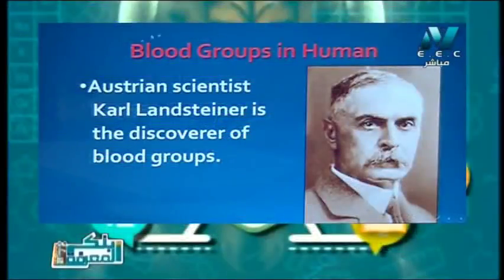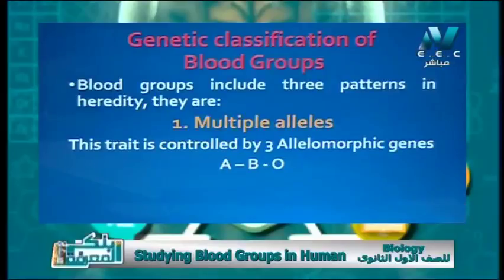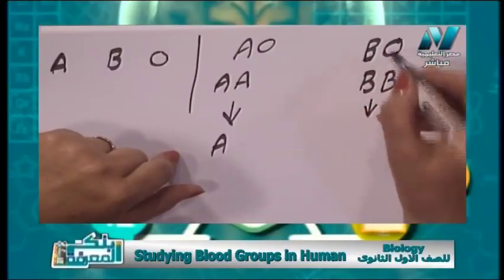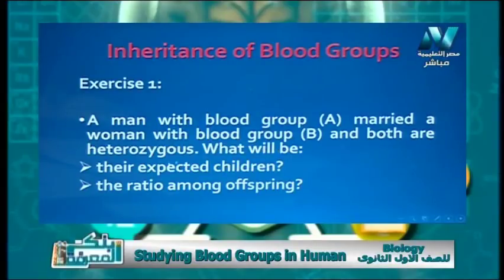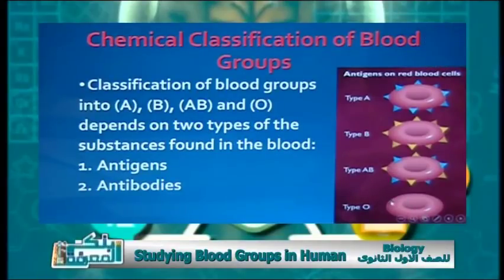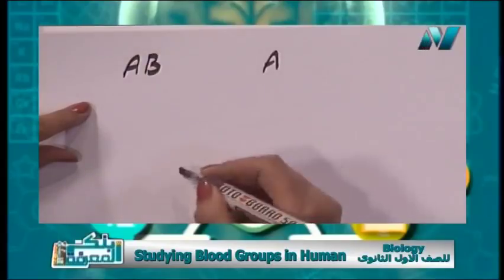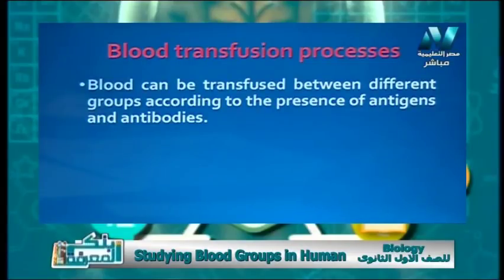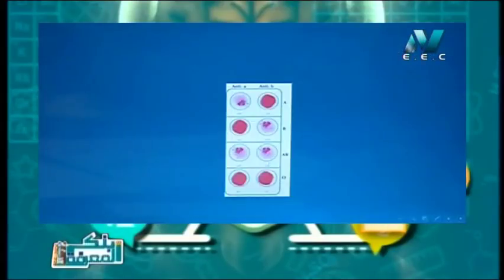أحياء لغات الصف الأول الثانوى 2019 (ترم 2) الحلقة 4 - ٍStudying Blood Groups in Human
تقديم : ياسر عباس
تقديم المادة العلمية: أ/ فيوليت خيري
حلقة من برنامج بنك المعرفة 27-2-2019